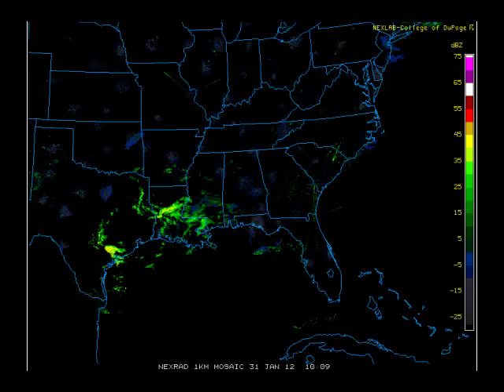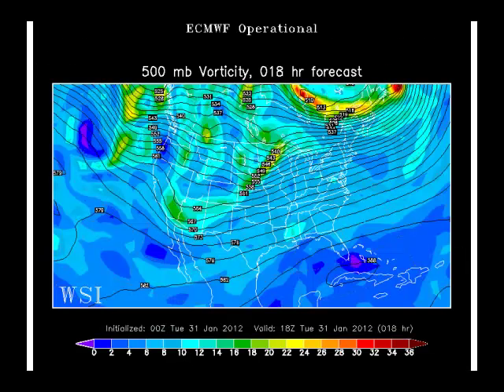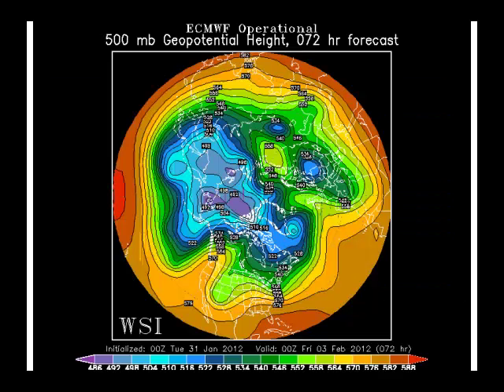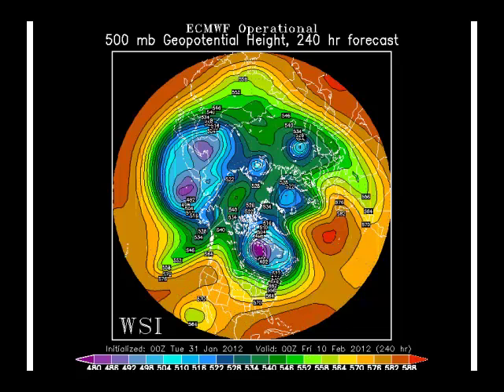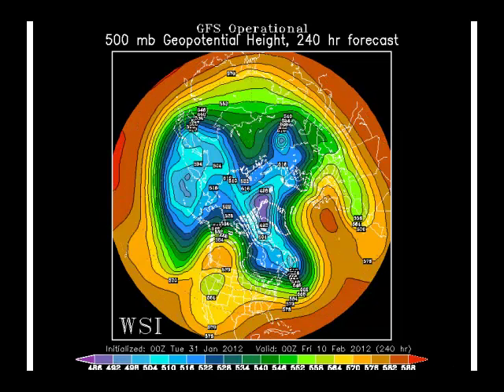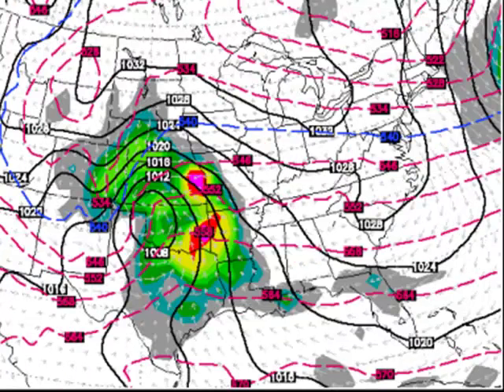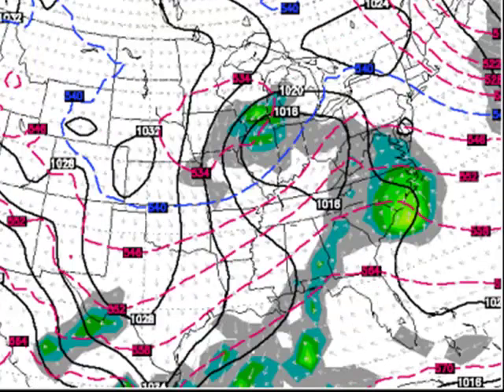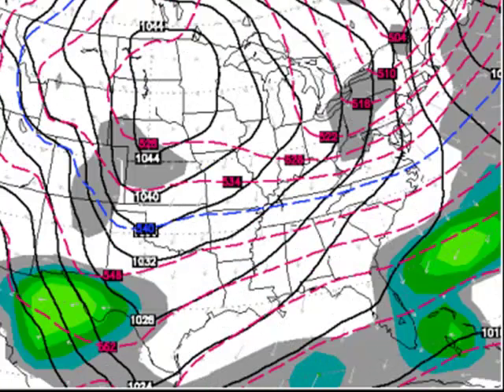Carolina Weather Video - January 31, 2012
Great weather today. chilly, rainy conditions for the weekend. a long look at the long-term.